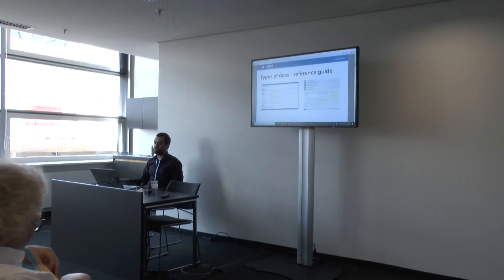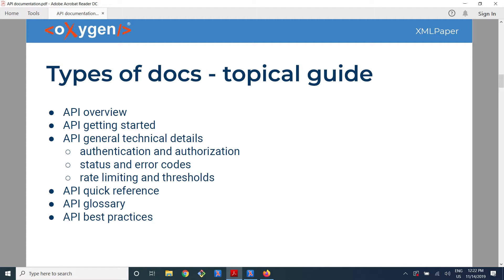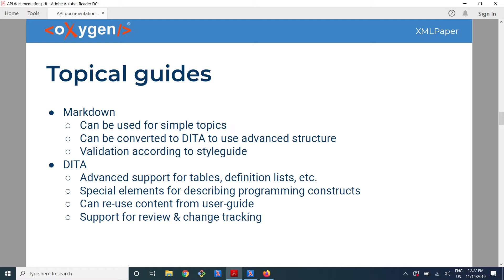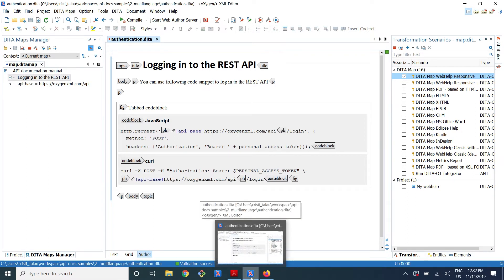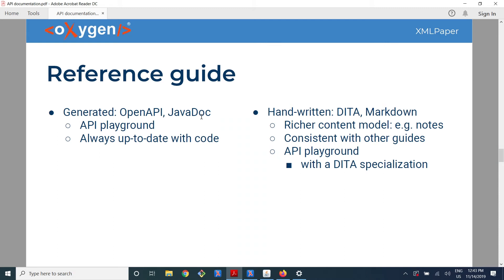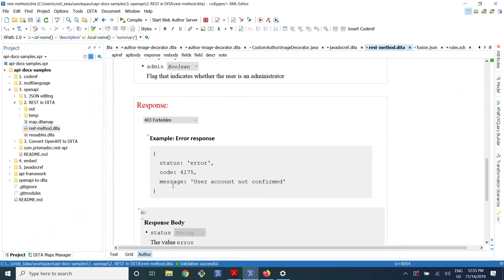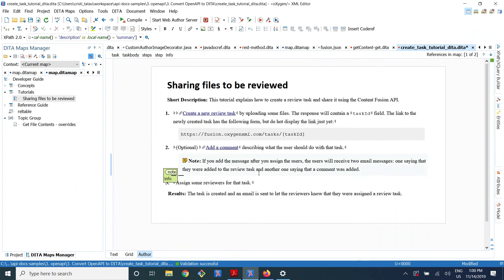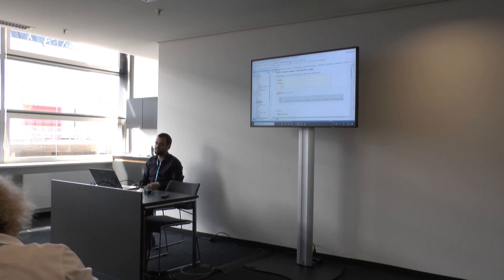"Documenting APIs" presented by Cristian Talau at Tekom 2019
API documentation is usually automatically generated from source code or a specification. I will explore how to leverage DITA features to enrich it with tutorials and concept definitions, and to interlink it with the product documentation.